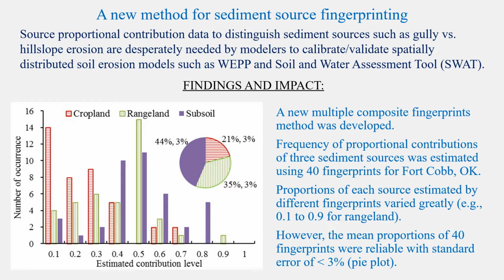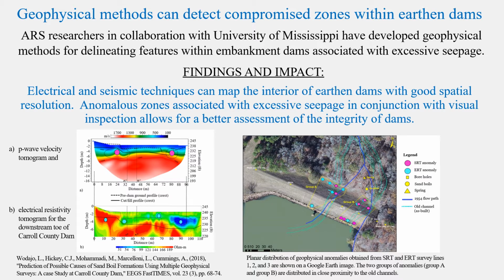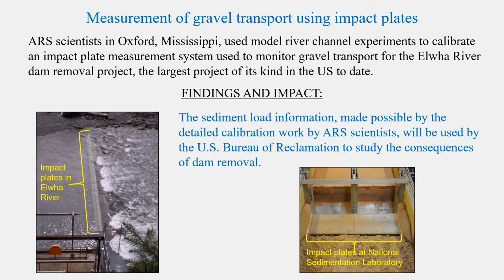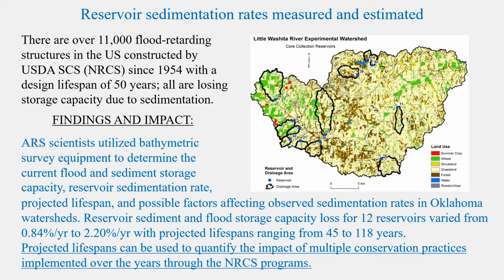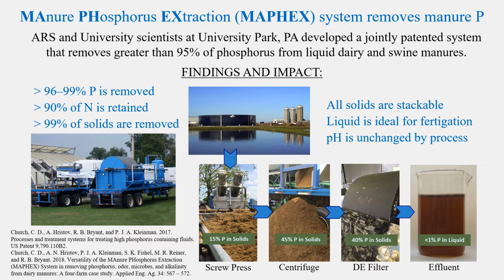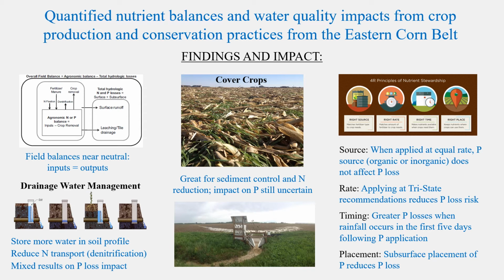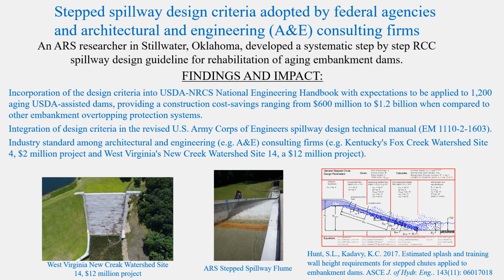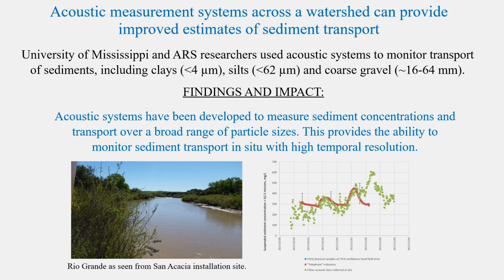NP 211 Component 2 (Ray Bryant)